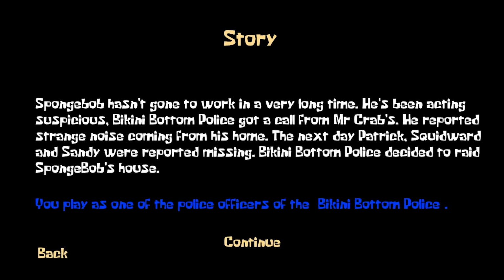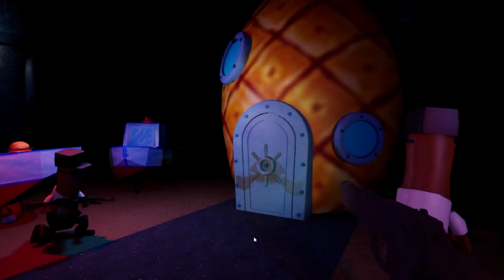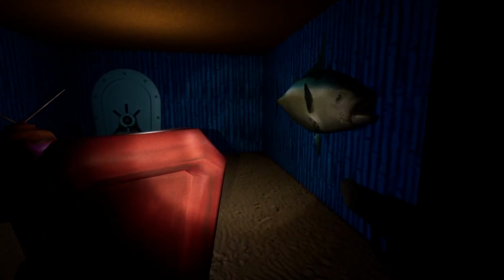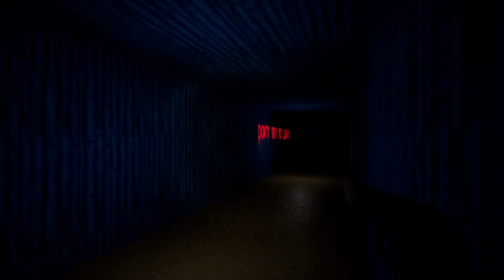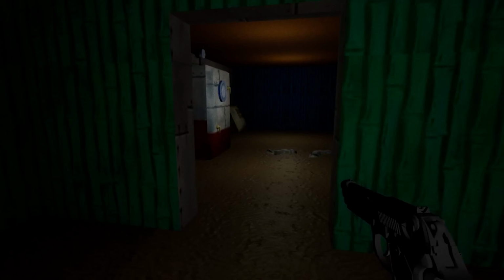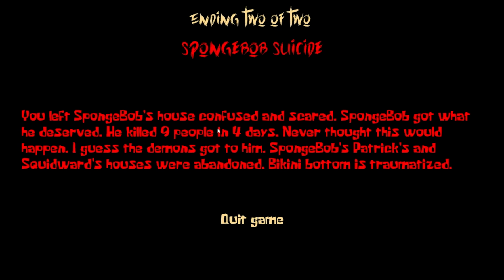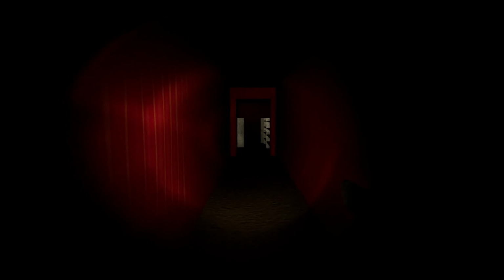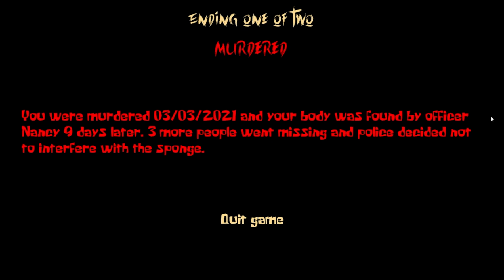What is Sponge Massacre?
We take a look at the game "Sponge Massacre".